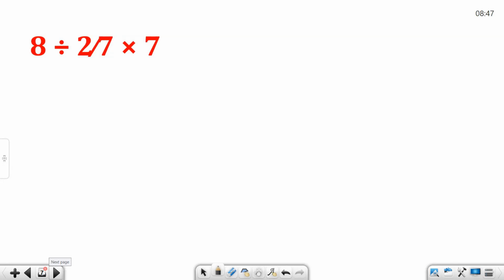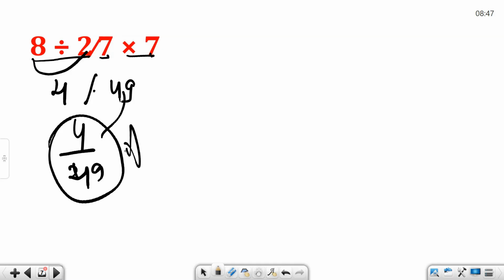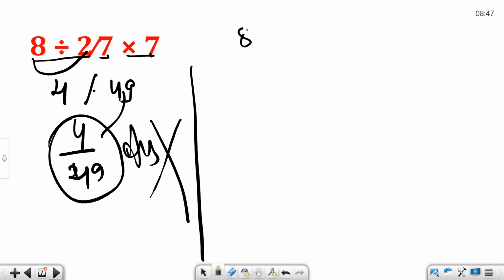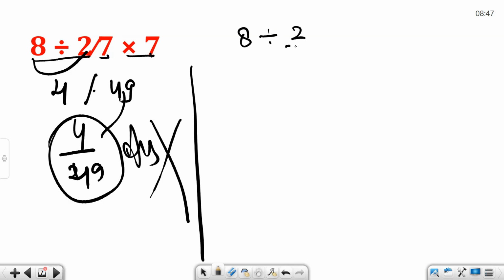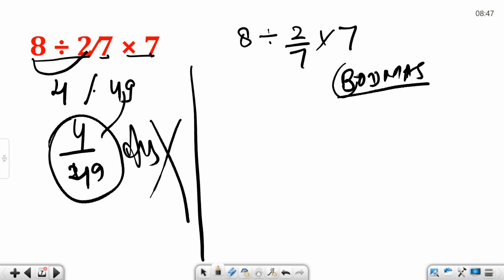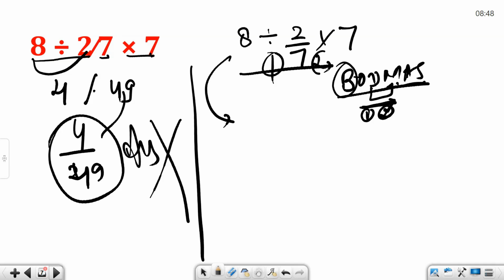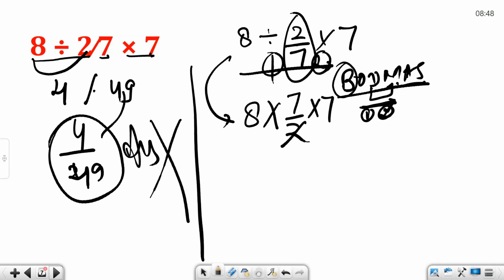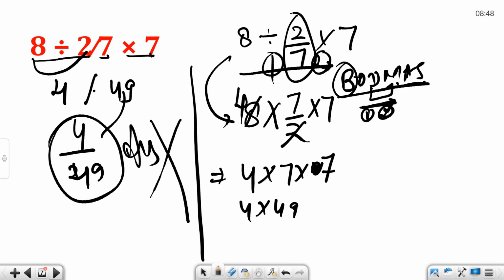Only 1% Can Solve This Math Problem!